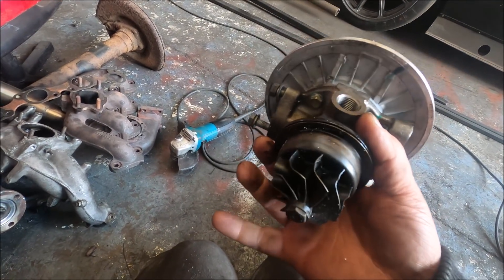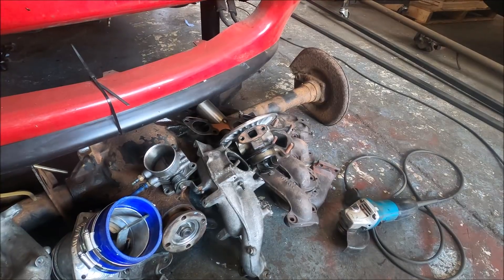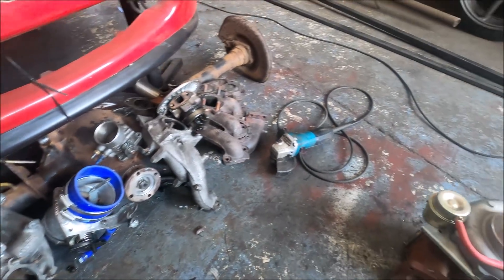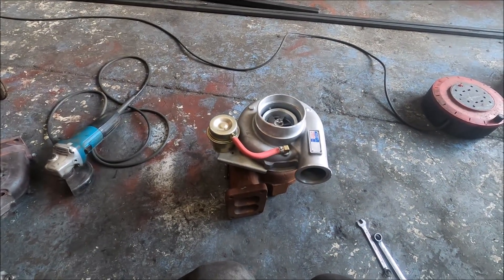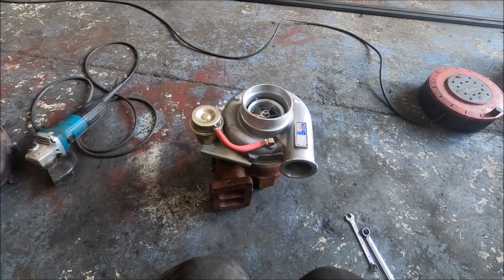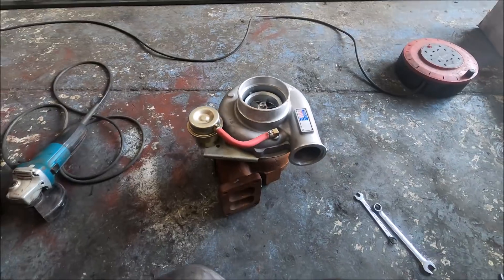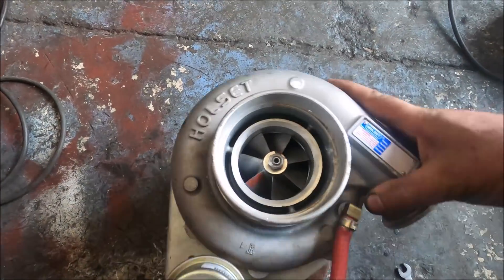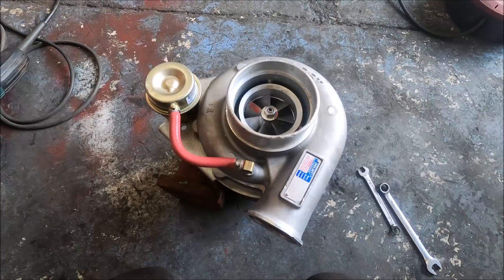Fitting a HUGE Holset HX50 turbo to the 2ltr 4cyl Volvo. T6 flange! How will I get it to spool?!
I mean, would a car really be one of mine if it didn't have a massive Holset turbo on it? No. So it's gonna.

But even to me a 22cm T6 turbine HX50 doesn't seem a wise idea on a little 8valve two litre single cam engine, but I have an idea, and I'm fairly confident in it working...